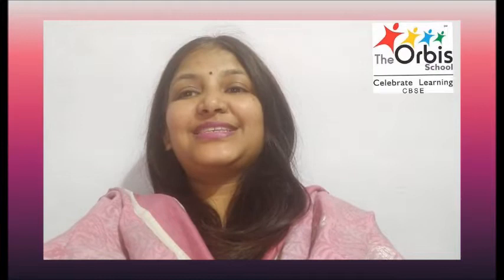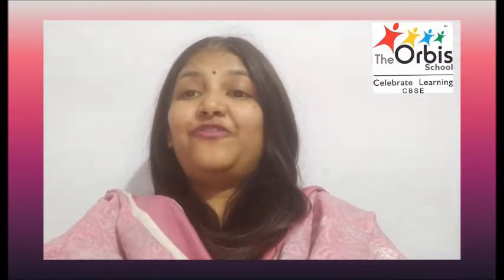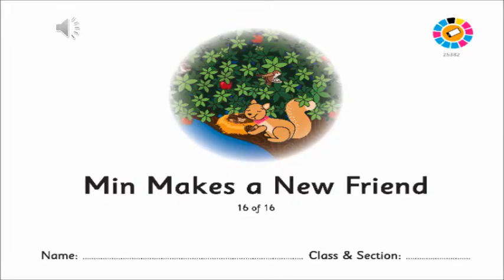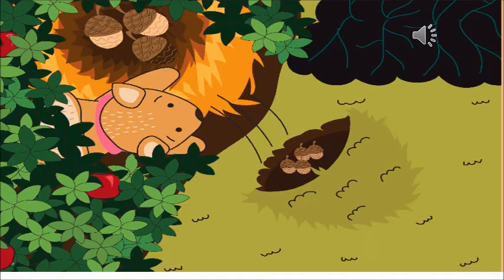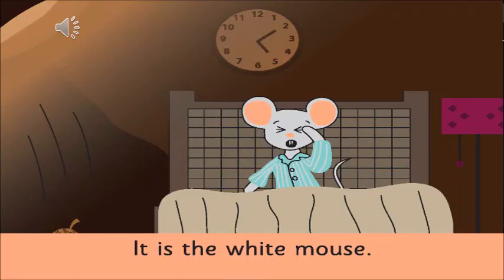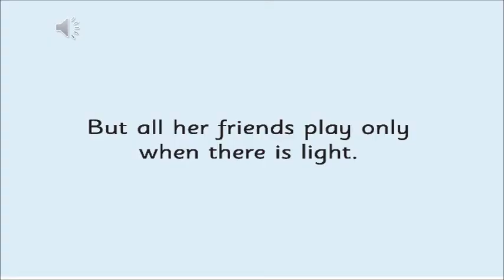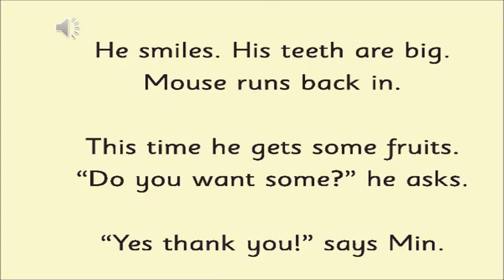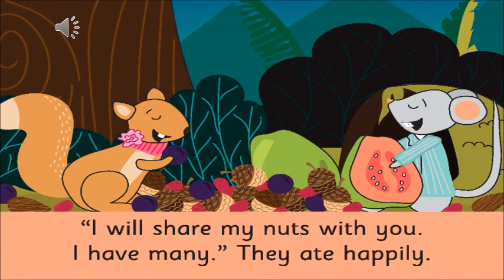The Orbis School - English - Sr KG - Min makes a new friend - Reading